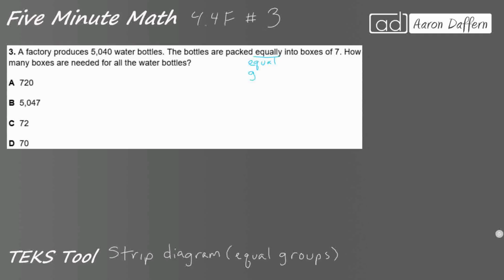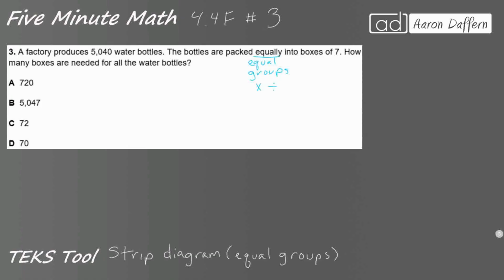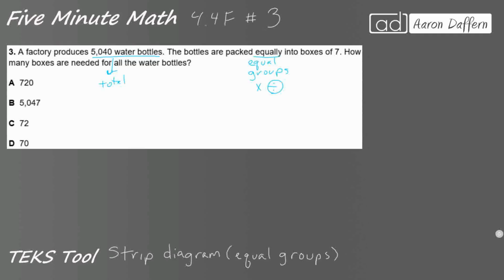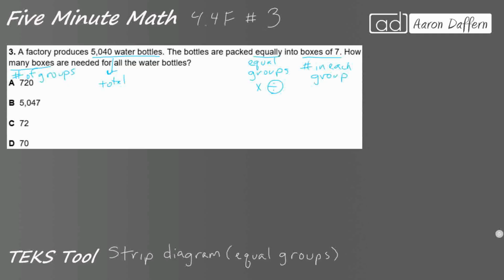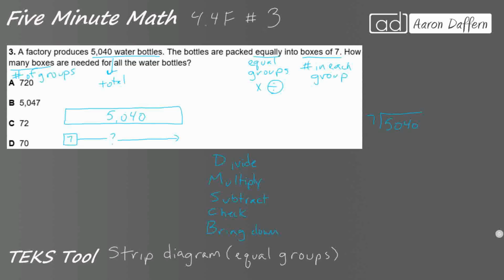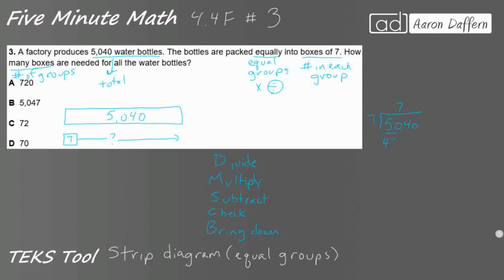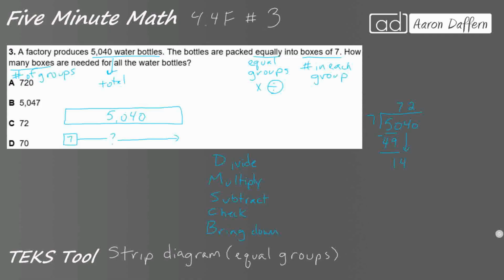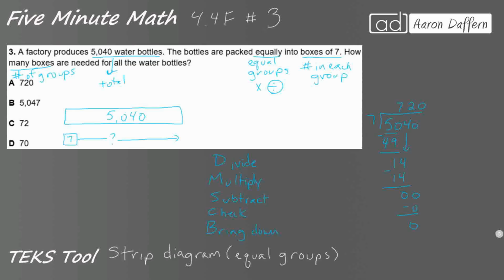TEKS Tools Strip Diagram: Equal Groups (4.4F #3)